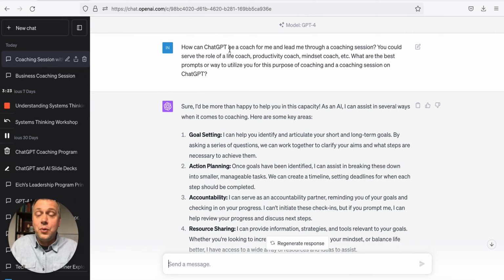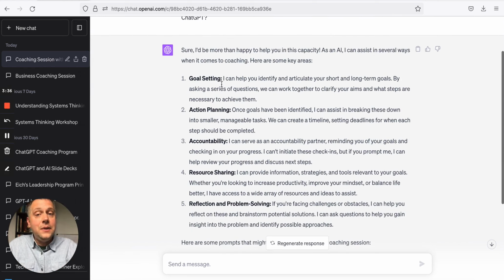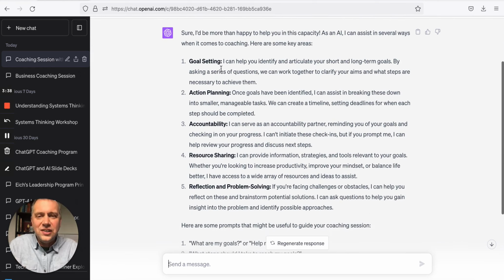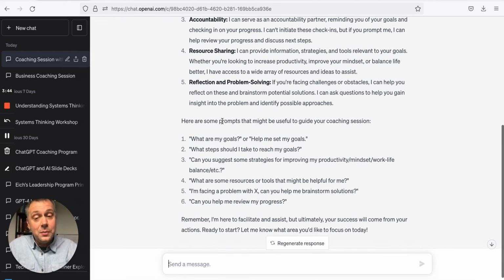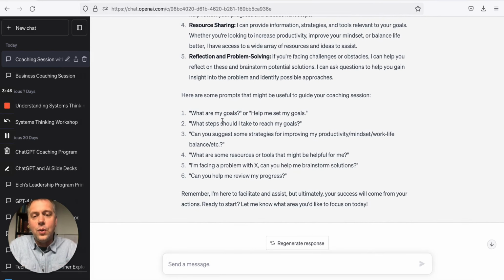ChatGPT as coach leading you through a coaching session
Watch this video for a demo of how to use ChatGPT to guide you through a coaching session. ChatGPT acts as your coach (like a business or life coach) and guides you through questions and activities.

Visit InnovationTraining.org to see more of our ChatGPT and AI training tips.